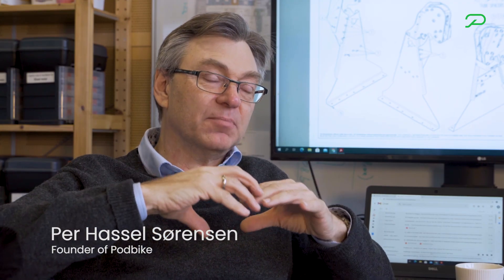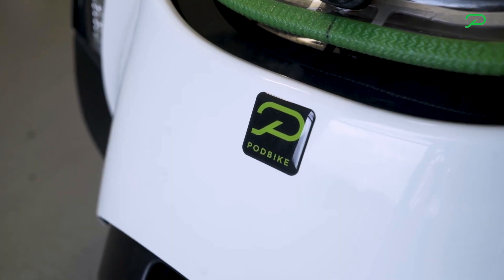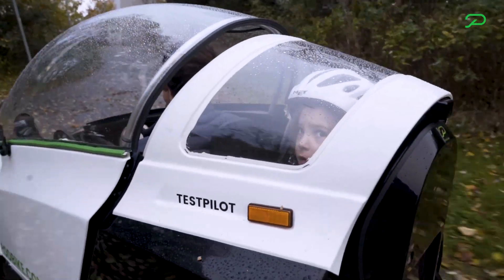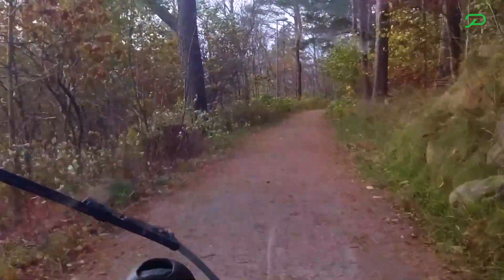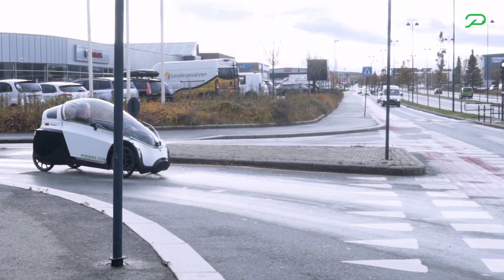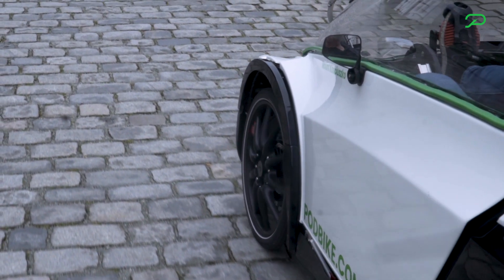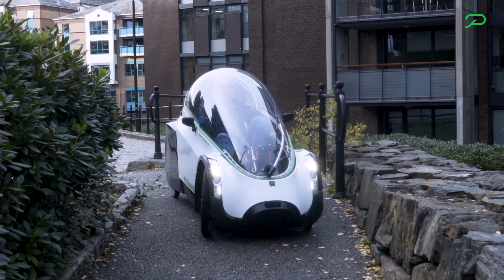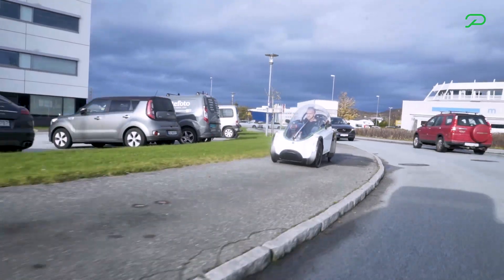Podbike’s covered four-wheeled e-bike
Podbike represents the next generation of electric bicycles. The Podbike Frikar e-bike has four wheels, a protective cover and electric support for speeds up to 25 km/h, making work commutes more enjoyable and comfortable.